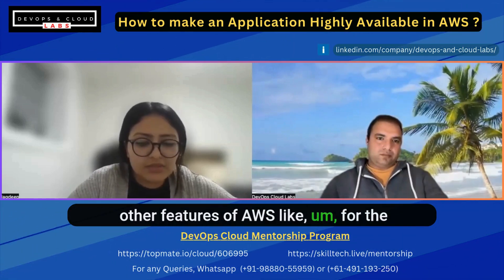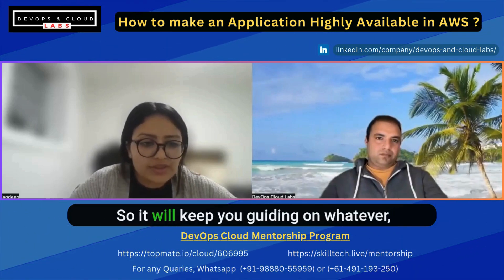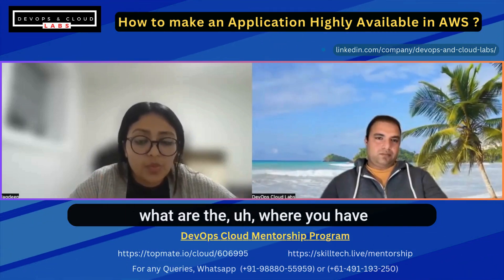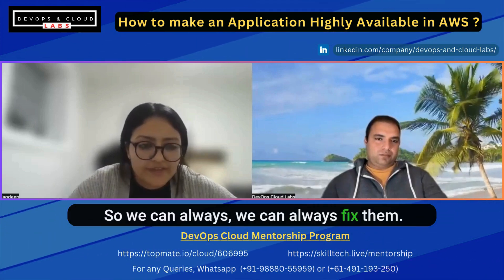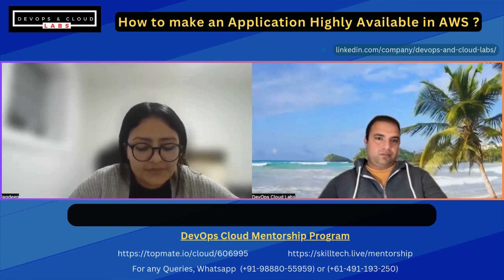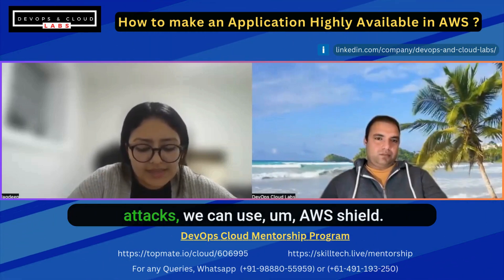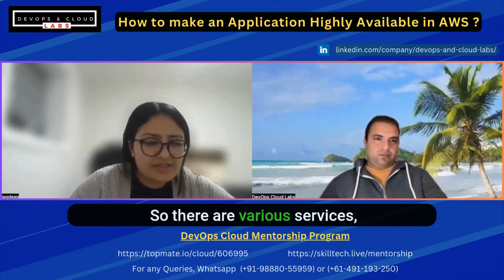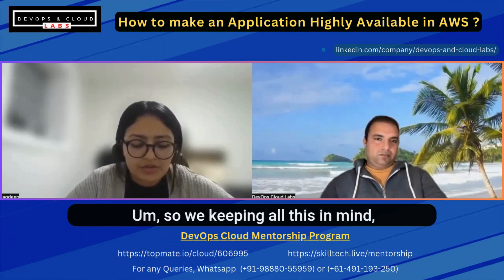AWS DevOps Engineer's Secret to Building Highly Available Applications FAST | Mock Interviews & Tips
devops
devops interview questions
devops engineer
devops interview
aws interview
devops future
devops fresher interview
devops interviews

 AWS
 Azure
Terraform
Infrastructure
Kubernetes
K8s
Docker